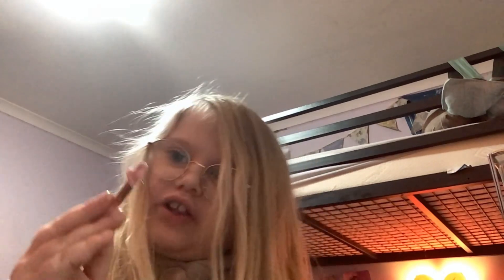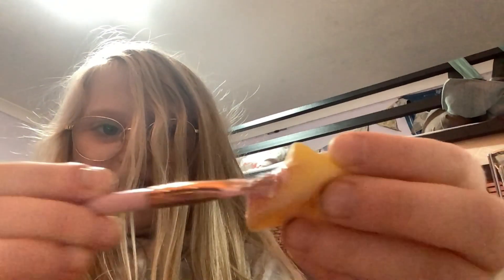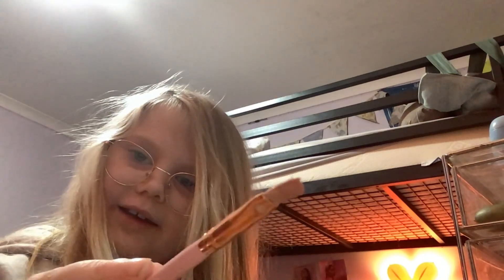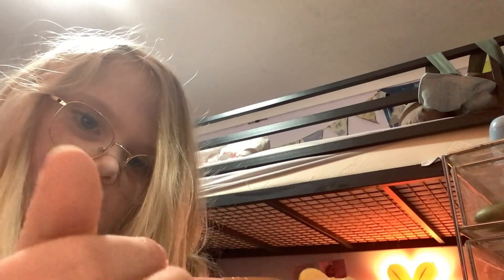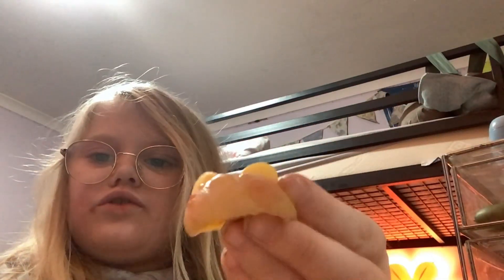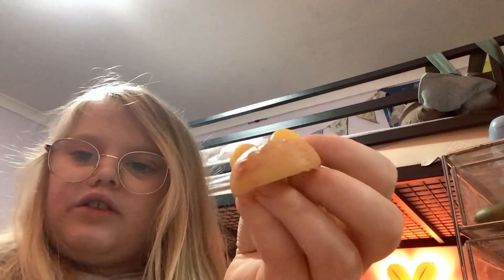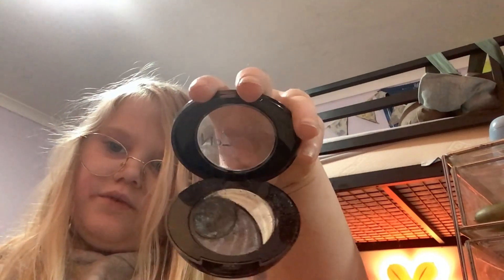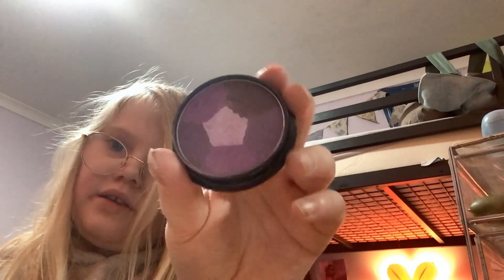MOCHI’S SKIN CARE ROUTINE!😁❤️😊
Join Mochi’s skin care routine!and help Mochi put het makeup on!😁❤️😊🌷